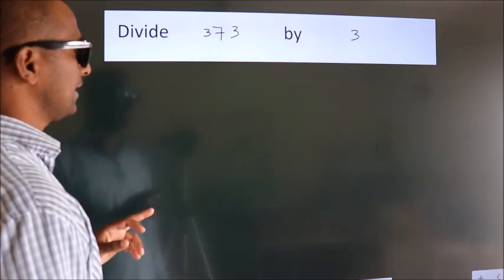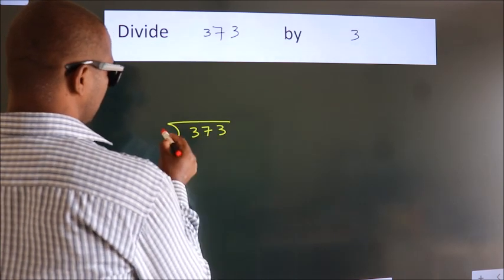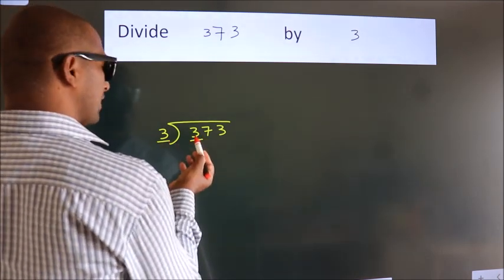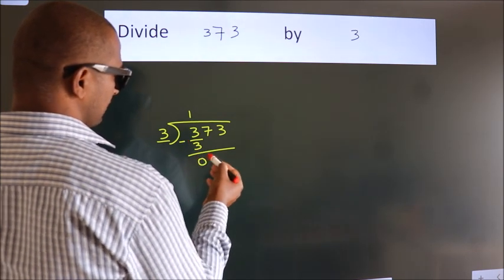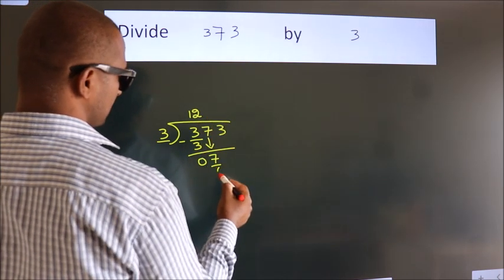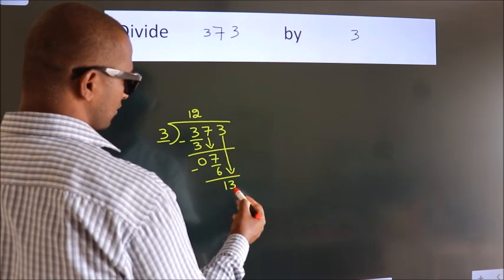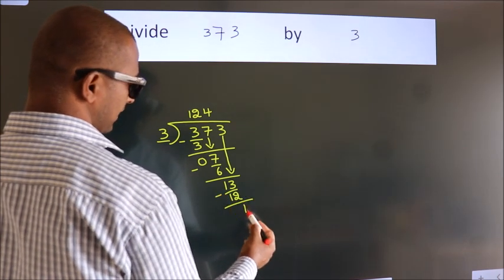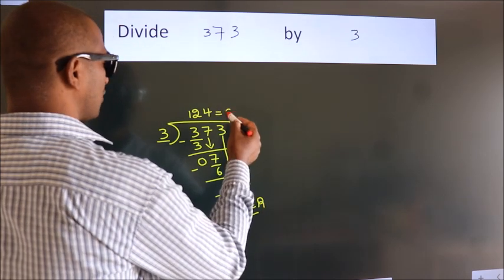Divide 373 by 3